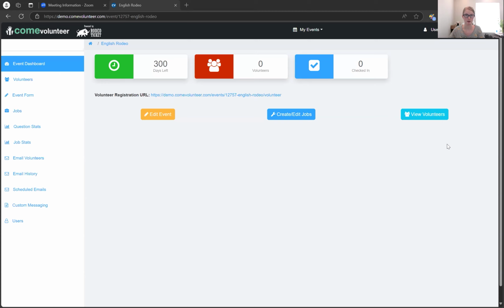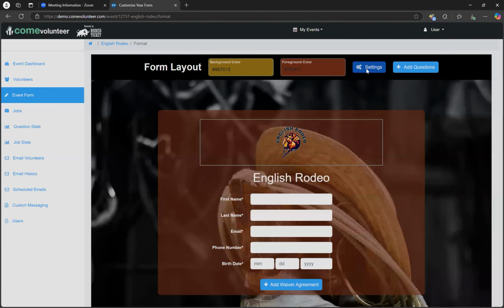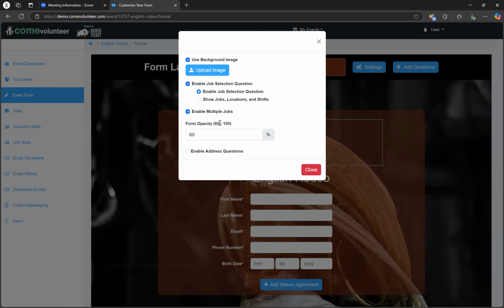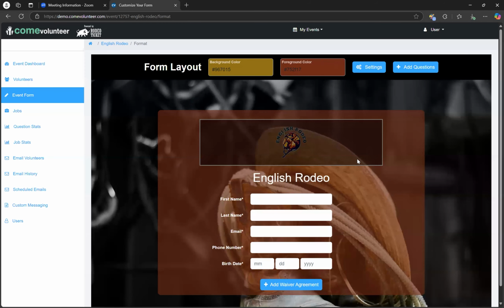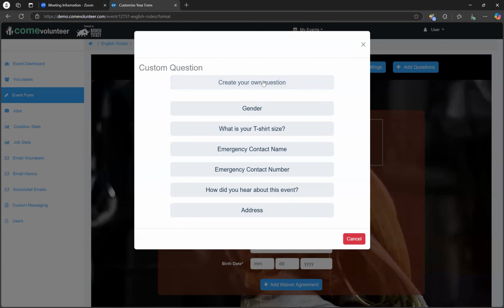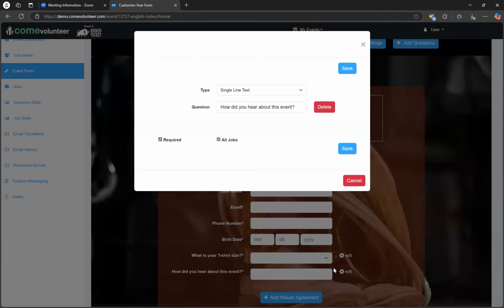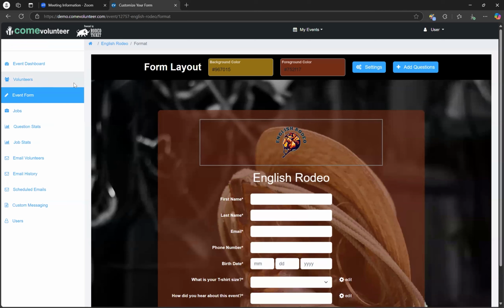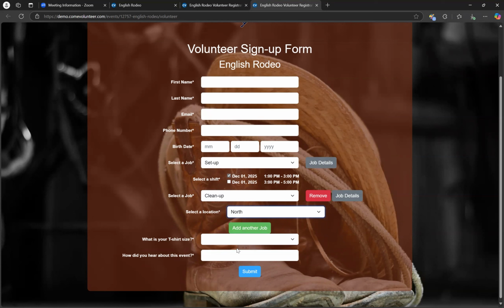Create an Online Volunteer Form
Learn how to create your rodeo volunteer form.